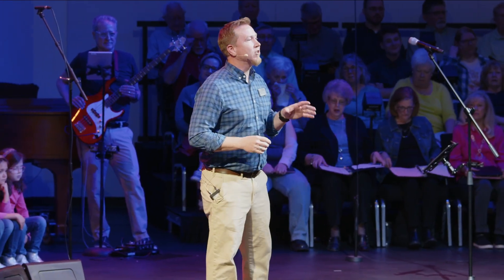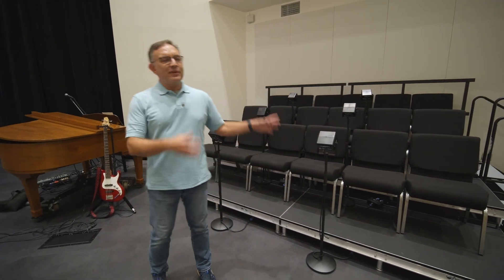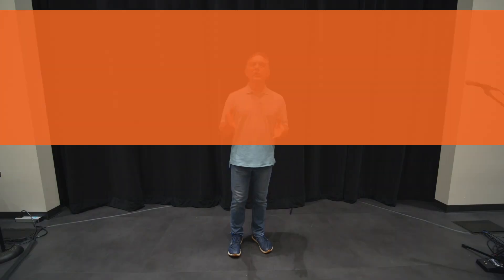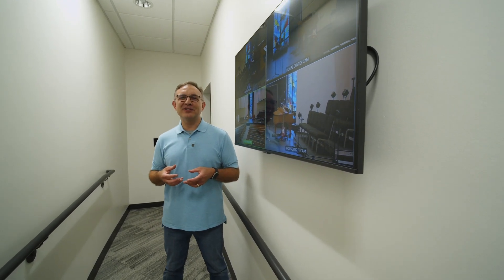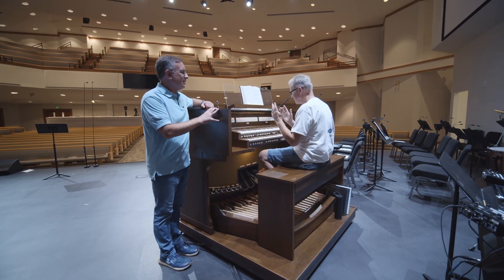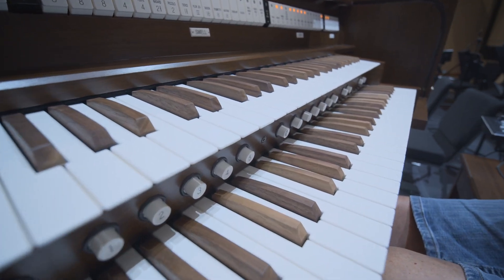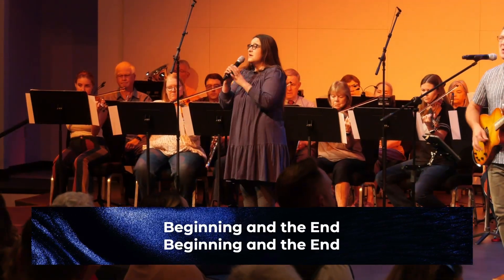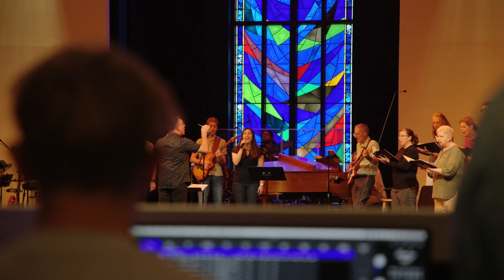Finish Strong | Momentum 2024 | Sept 22